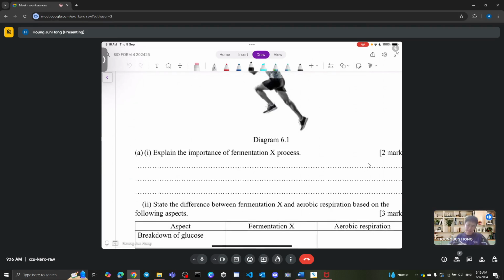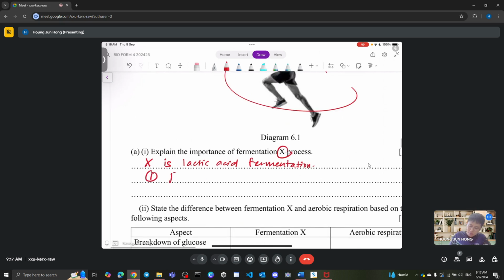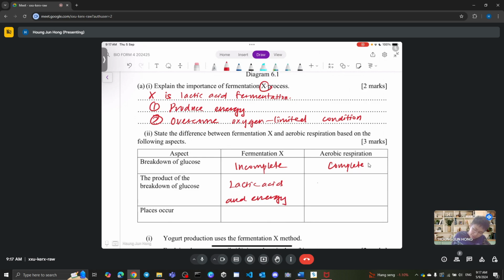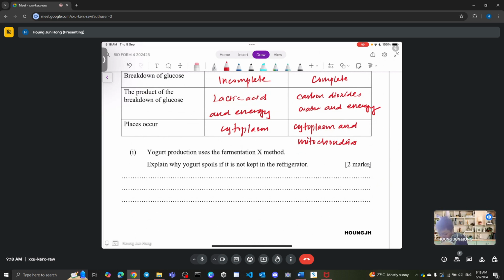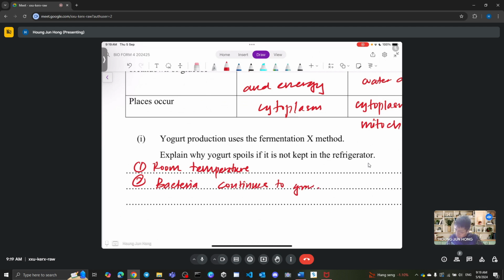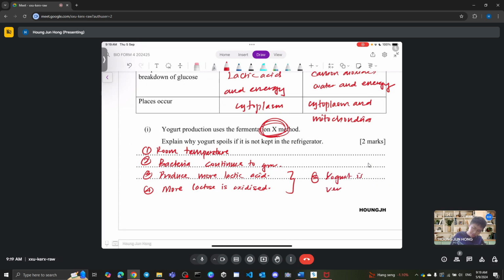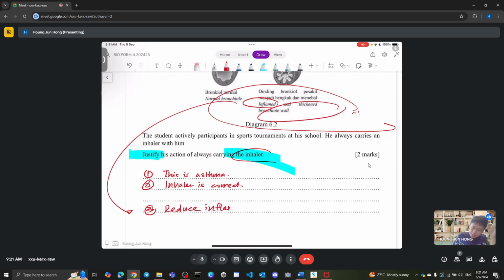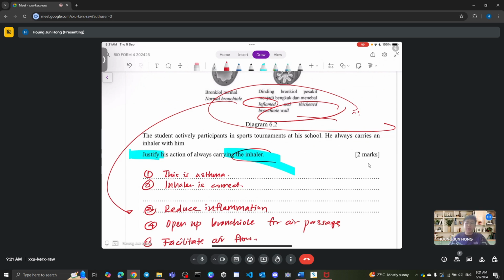Biology Form 4 Chapter 8 Revision Question 6